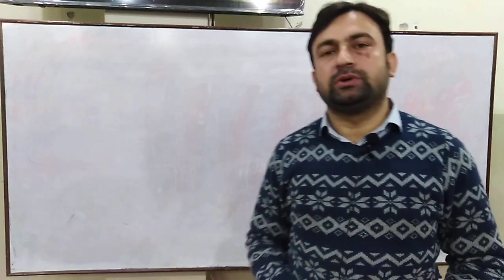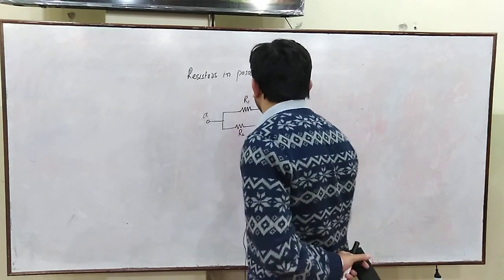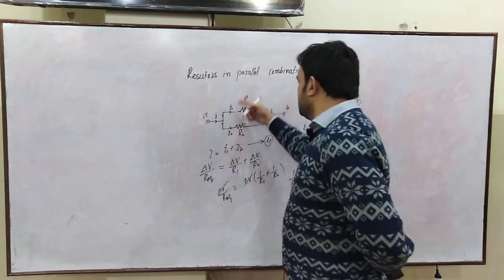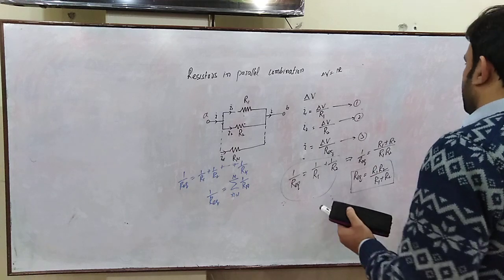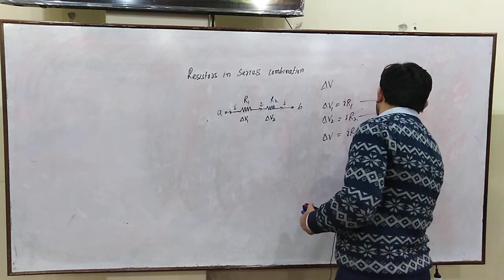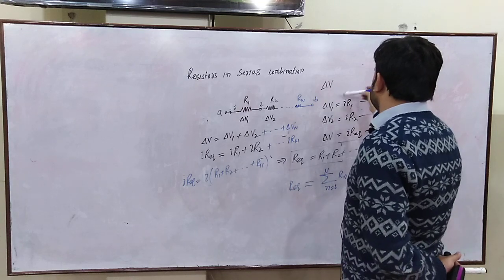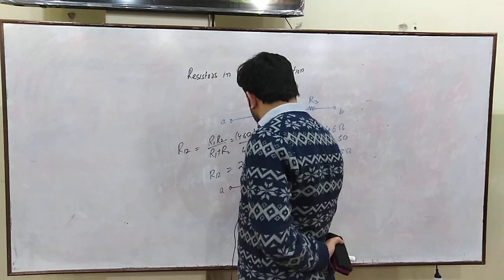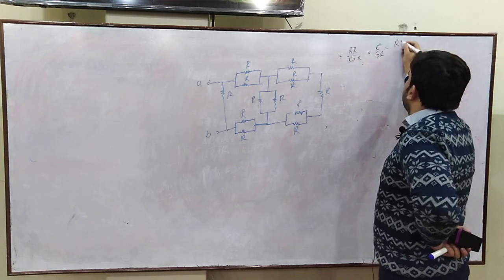Resistors in Series and Parallel Combinations (Part 1)